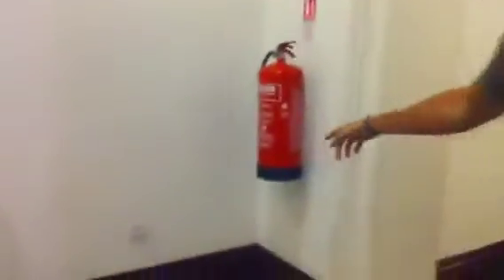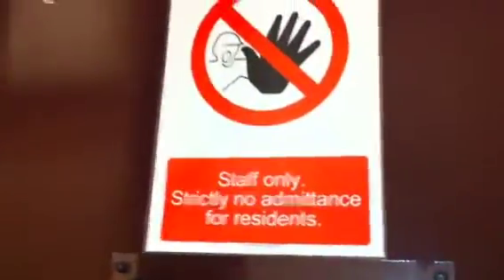Concierge Moments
Julian (concierge of the year, 1997) takes us on one of his rounds.. Security, health & safety and cleanliness are top of the agenda